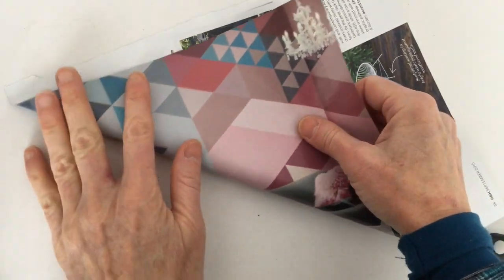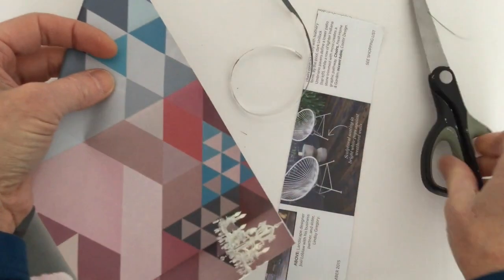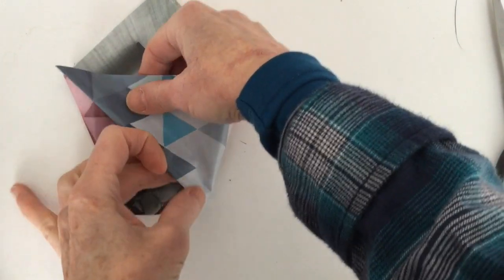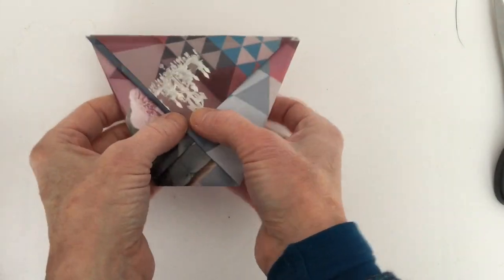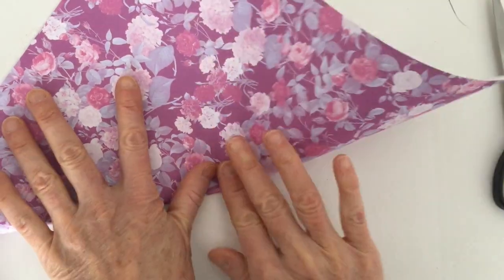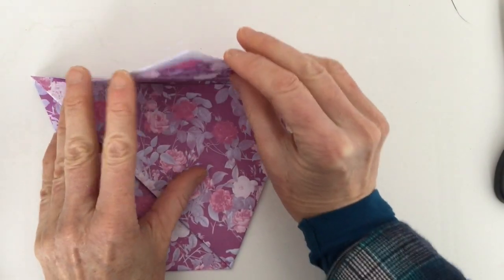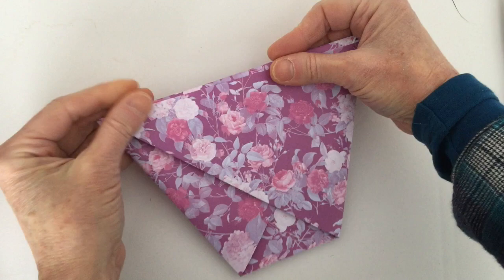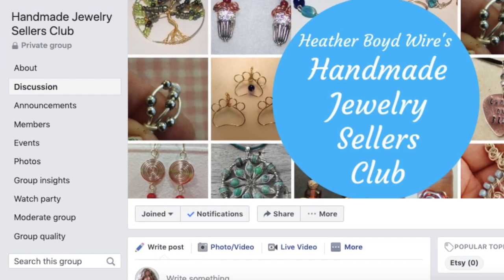Recycled Magazine Gift Bags // DIY Packaging for Craft Shows